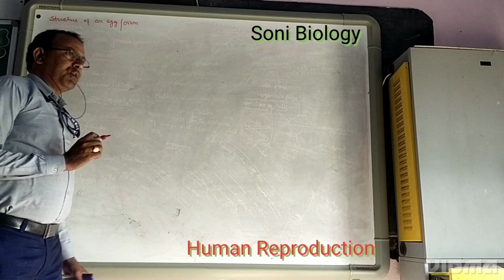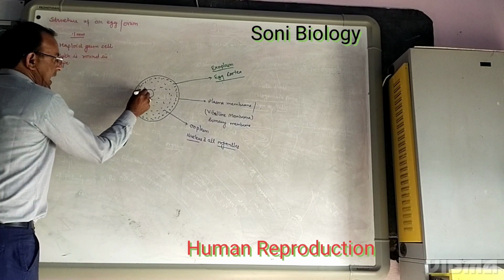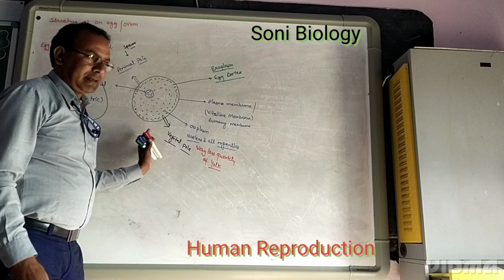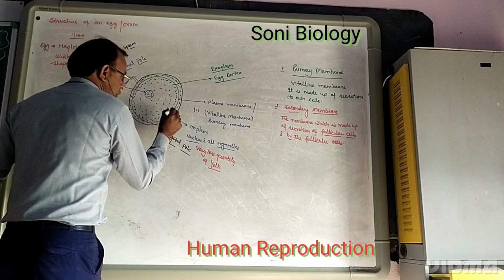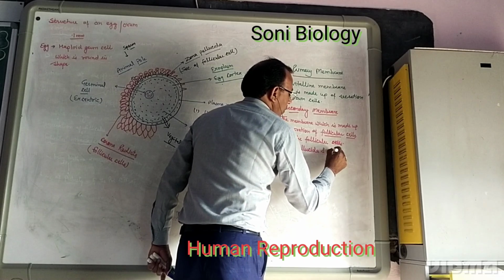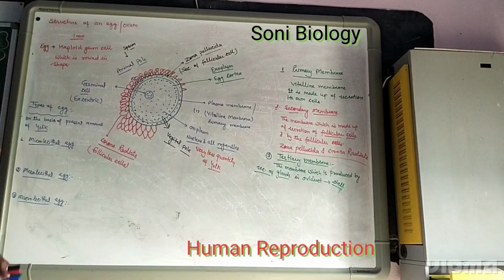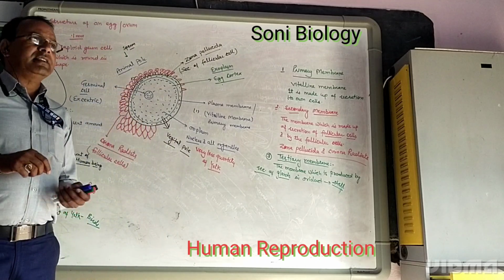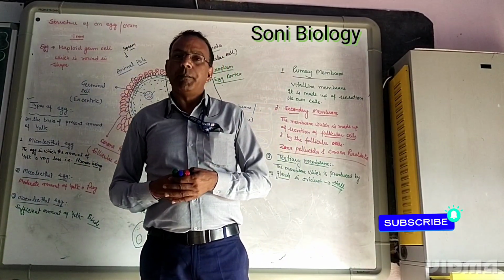Human Reproduction {Structure of Egg and it's types}